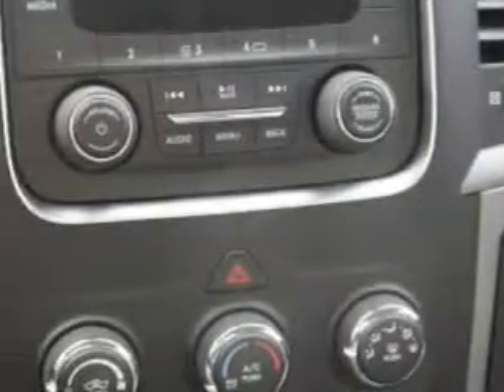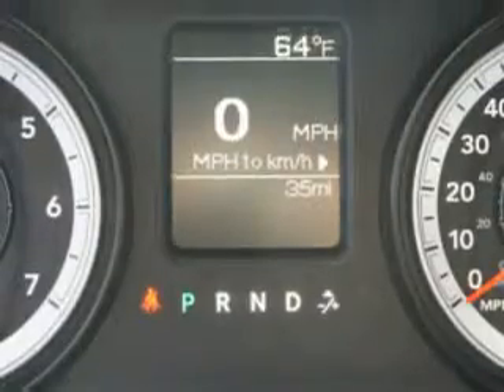2014 RAM 1500 Riverside Autoplex of Muskogee Muskogee, OK 74401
RAM Riverside Autoplex of Muskogee knows you want more in a car. You have a purpose for your vehicle. Imagine driving this Black Clear Coat Ram 1500 Crew Cab 4X4, equipped with an 8 Cylinder engine and an automatic transmission. Enjoy this utility truck with features like Halogen Headlights, Traction Control With Trailer Stability Assist, Removable Tailgate, Heated Exterior Mirrors, Anti-Theft Alarm System With Engine Immobilizer, Trailer Wiring, Emergency Braking Assist, Hill Start Assist, Electronic Brakeforce Distribution, Front Fog Lights, Rolling Code Security, Part Time Four Wheel Drive, Four Wheel Drive On Demand, and much more. Get where you need to go, enjoy the drive, and have peace of mind in this Ram 1500. See us at Riverside Autoplex of Muskogee today!
MILES:     35
VIN:1C6RR7KT1ES254025

1711 West Shawnee
Muskogee, Oklahoma 74401